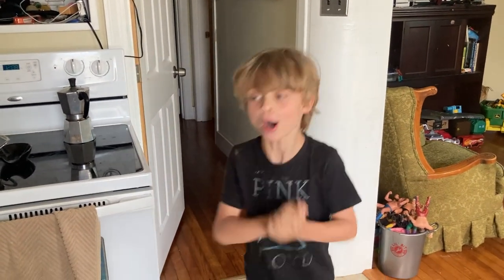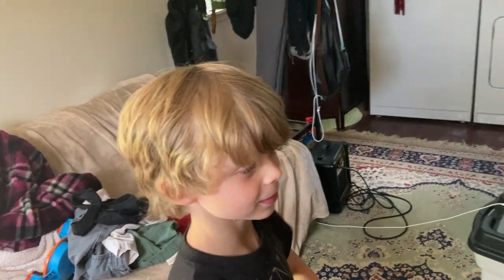Ep.79: Harry Potter Theme Music On “Organ”